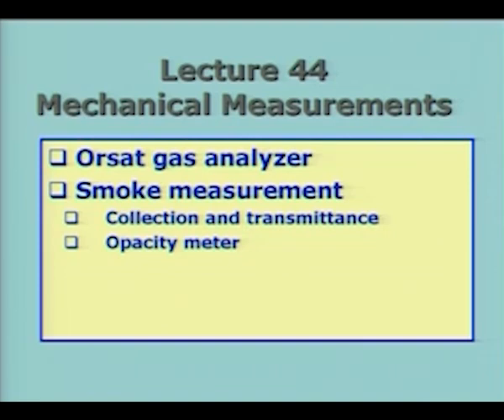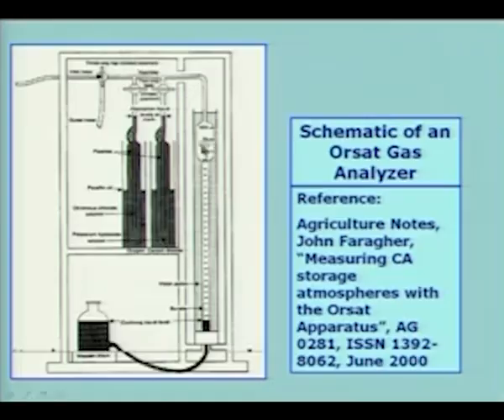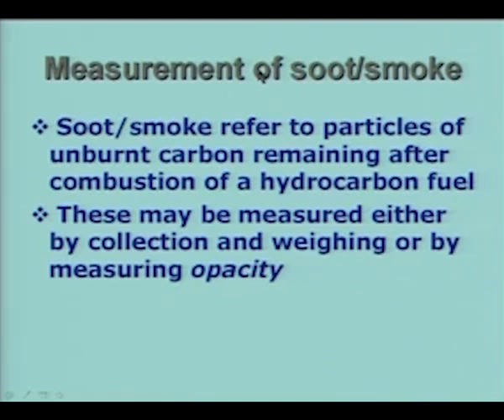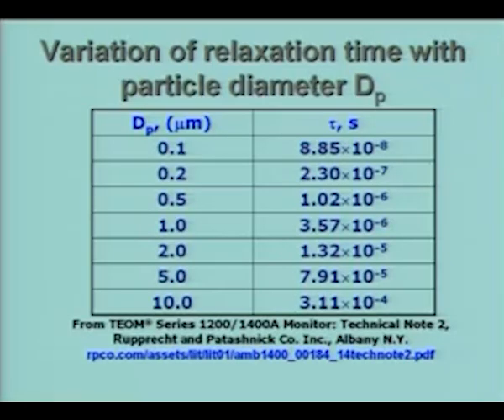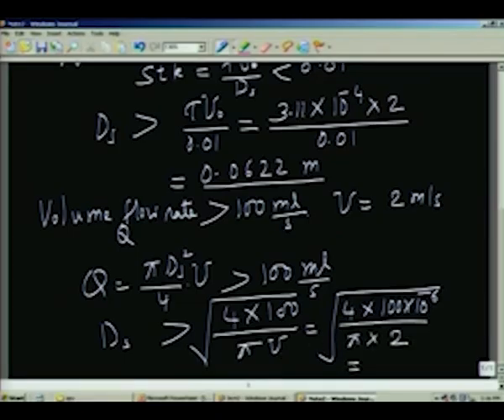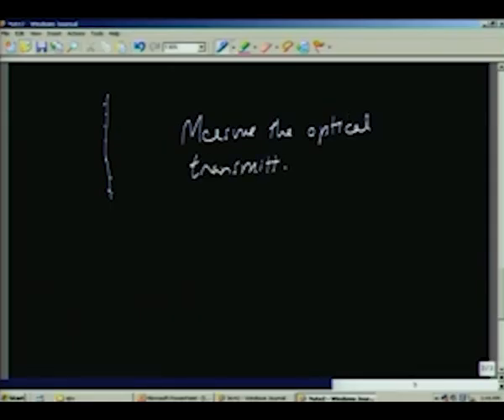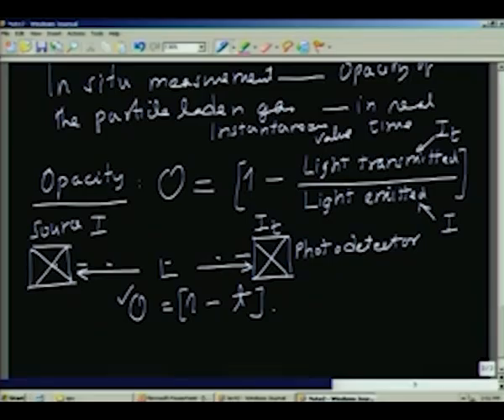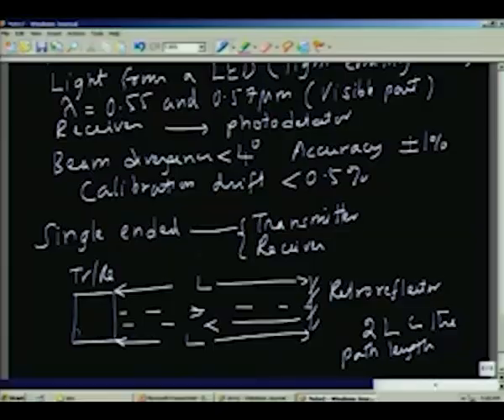Lec44: Measurements of Gas Composition and Smoke